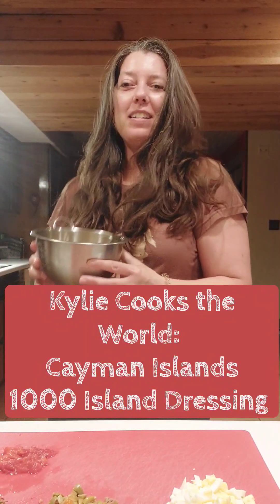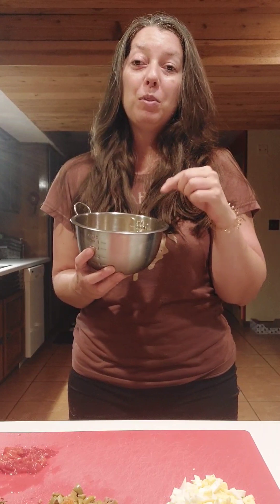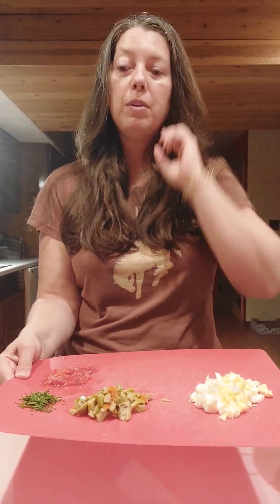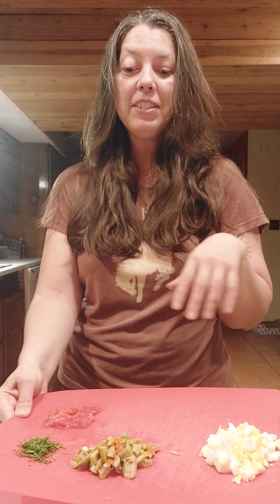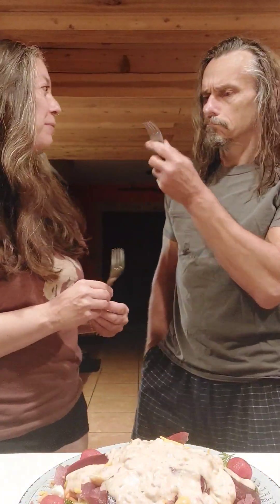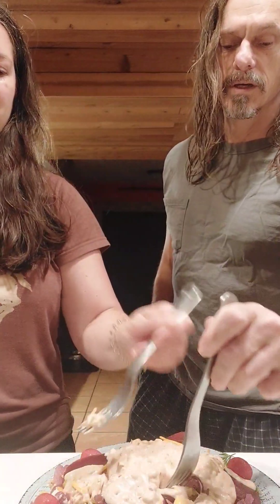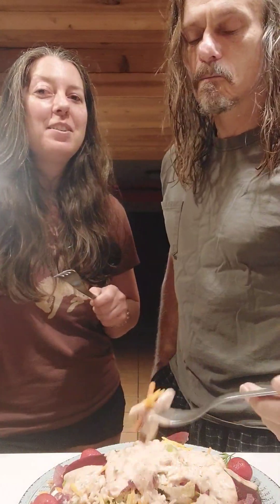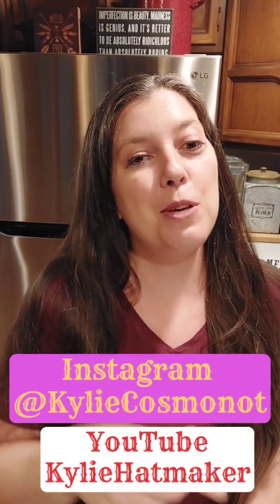Kylie Cooks the World: Cayman Islands 1000 Island Dressing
Kylie Cooks the World: Cayman Islands with a 1000 Island Dressing!  It turned out deee-lish! Mark joined me for a taste test for this one!